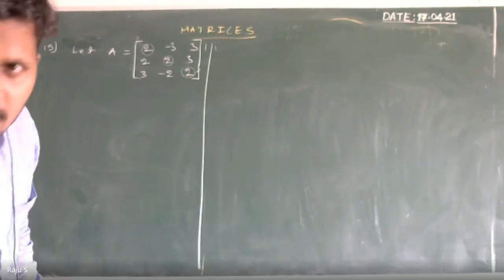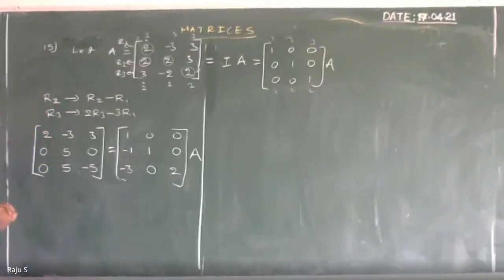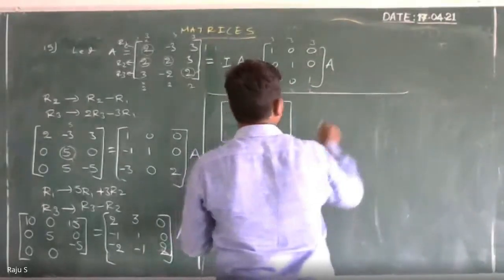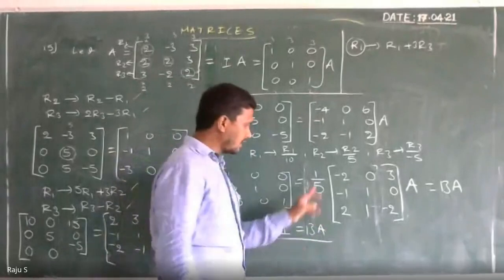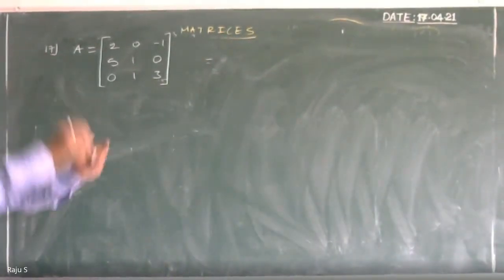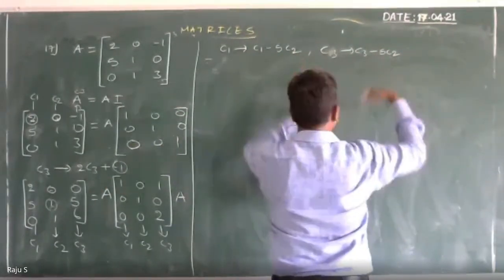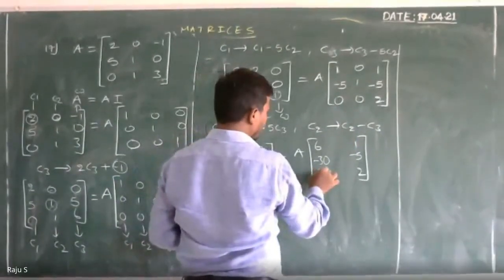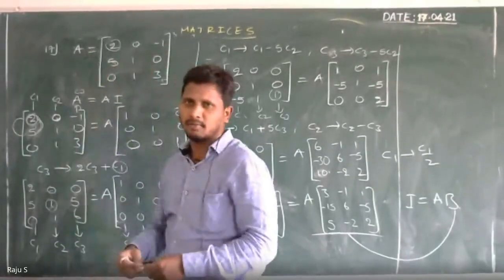MATRICES INVERS OF A MATRIX